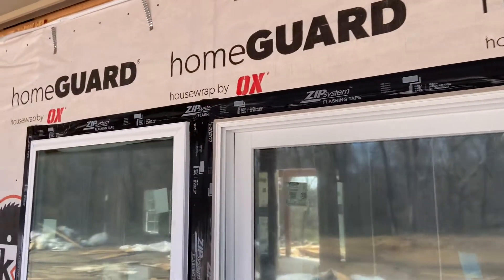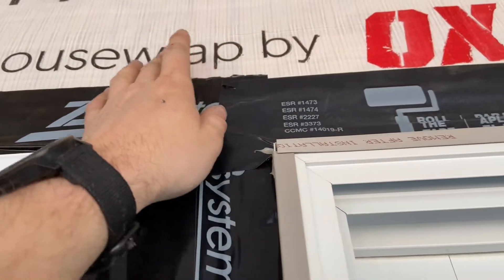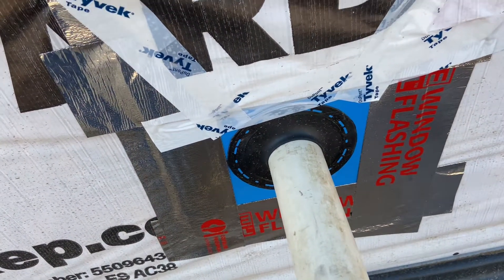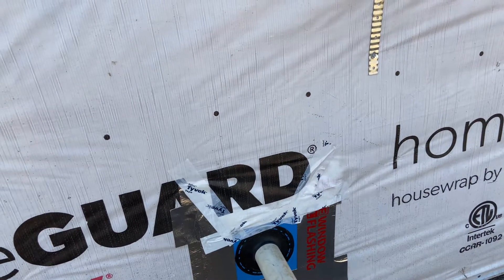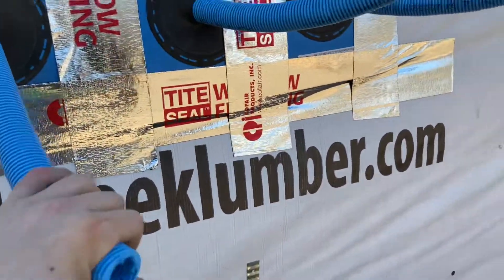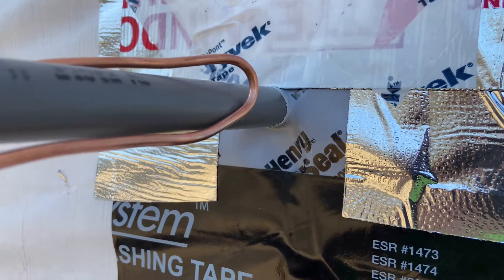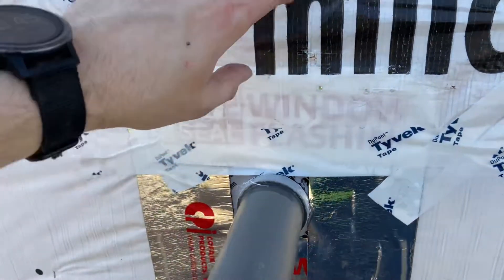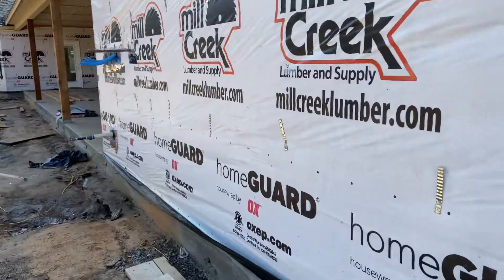Episode 46 - Weatherproof Wall Penetrations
In this episode I show how to weatherproof wall penetrations in your house.  This applies to anything that goes through the exterior wall of your home including:
* Gas pipes
* electrical conduit/wires
* telecommunication conduit/wires
* Hose bibs